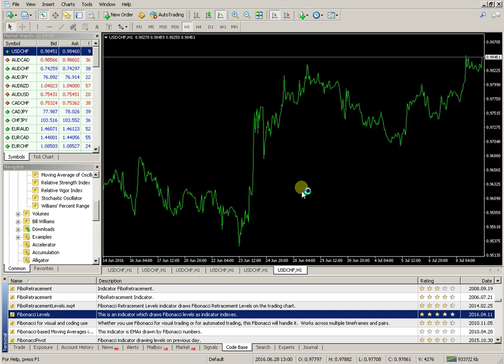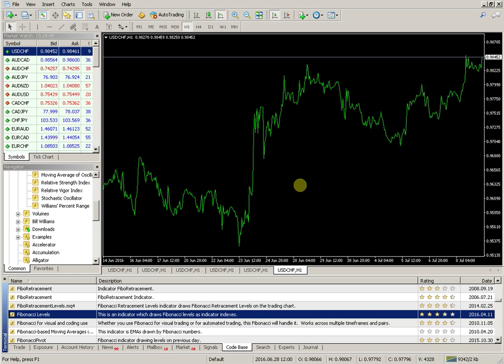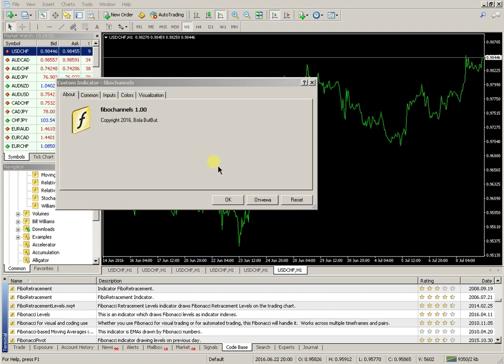Fibonacci Indicators for Metatrader